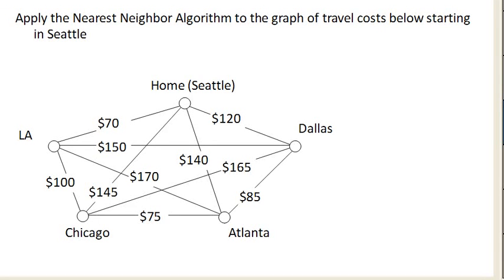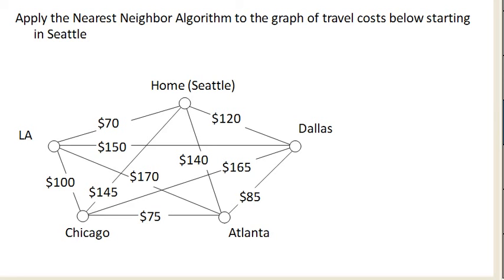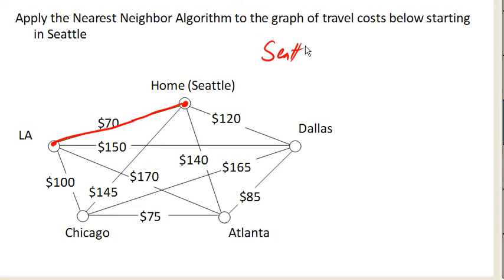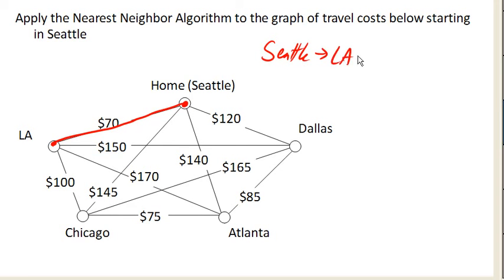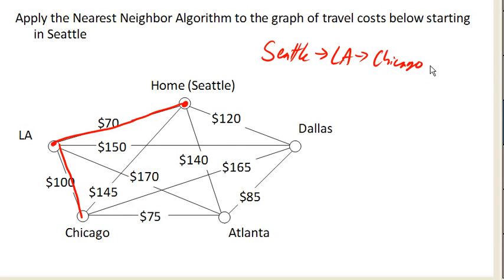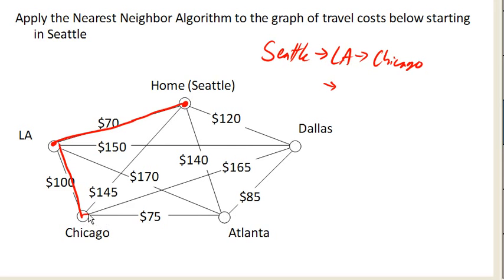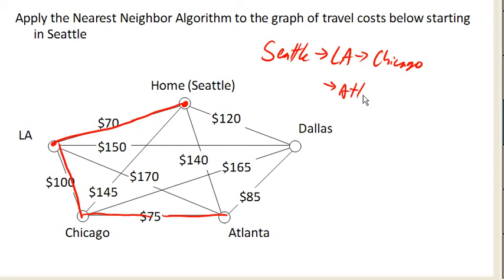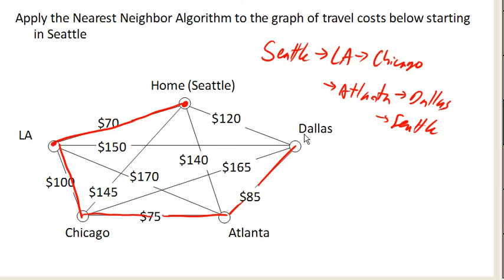Nearest Neighbor Algorithm Example 2